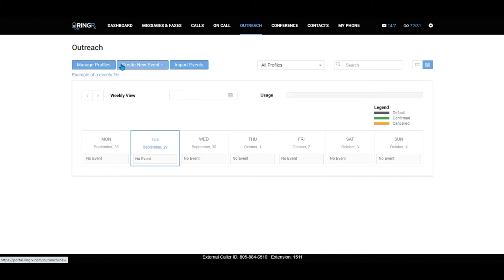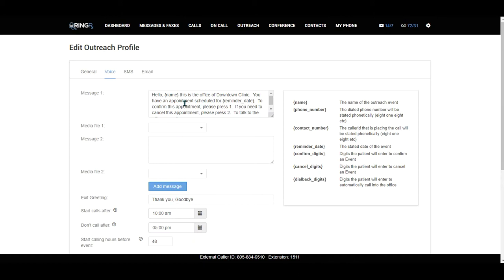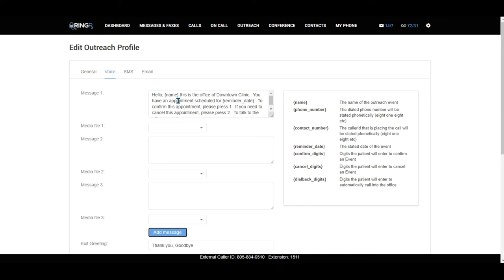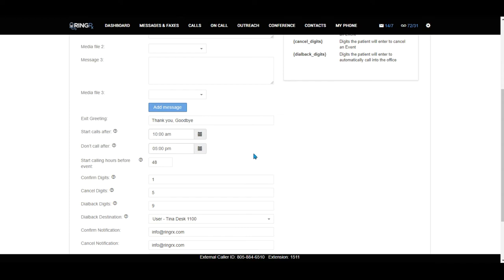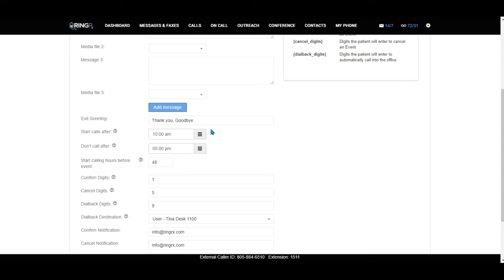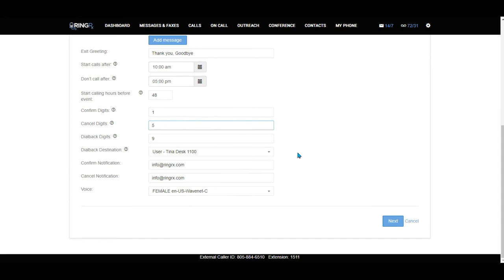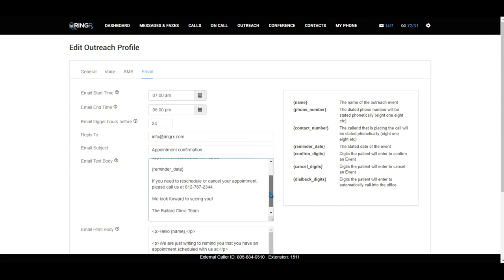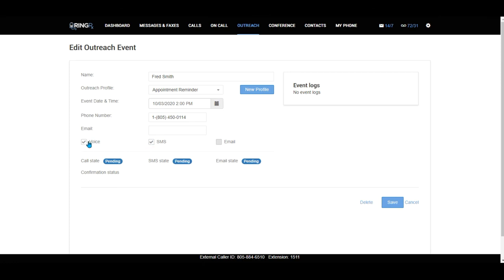RingRx Tutorial: Appointment Reminder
This informative demonstrates how to set up an appointment reminder campaign using RingRx Outreach. This tutorial is designed to provide a practical and efficient approach to utilizing the Outreach feature of RingRx.

This video is an ideal resource for RingRx users looking to leverage the Outreach feature for appointment reminders. Whether you are new to this feature or seeking to refine your existing campaigns, this tutorial offers a straightforward and efficient guide to enhancing your patient communication.